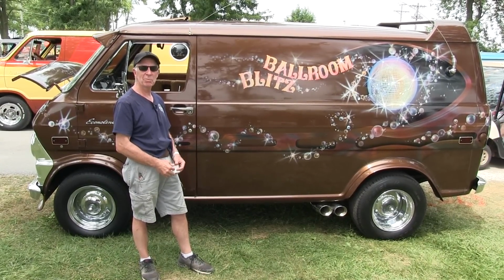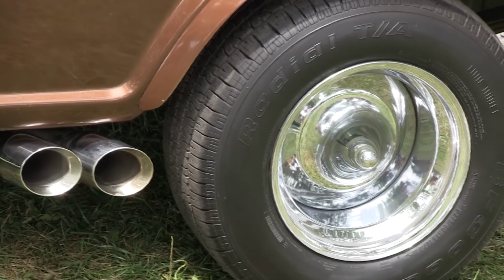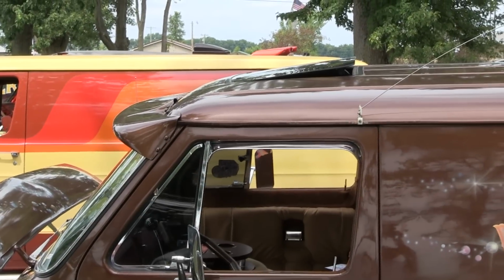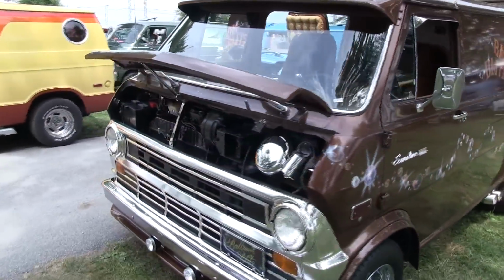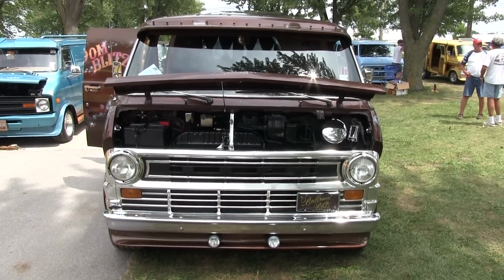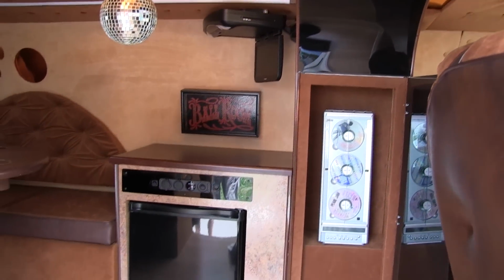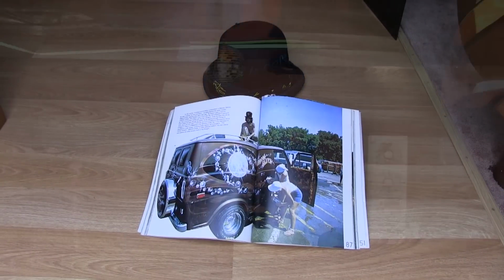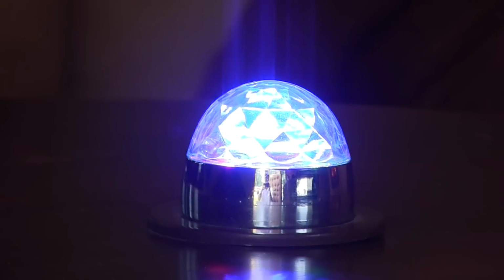1974 Ford Van "The Ballroom Blitz"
Doyle Mckay from Michigan talks about his 1974 Ford Van "Ballroom Blitz" This was the first time out since 1983. Filmed at the 46th Van Nationals in Rensselaer, In. 7/2018 by John Koterba. VansOnVideo.